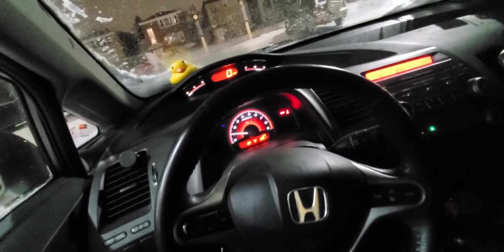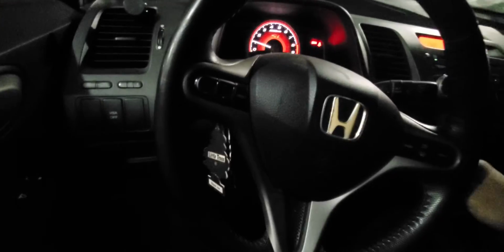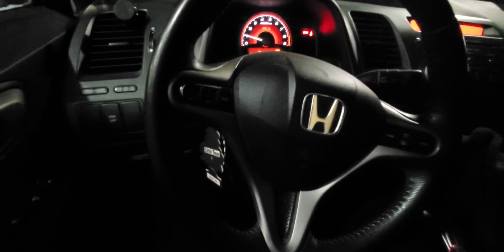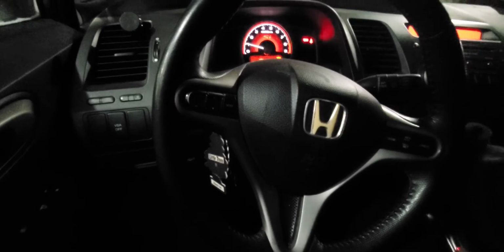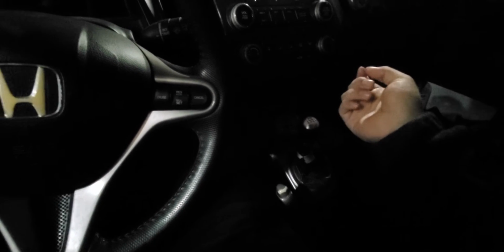Honda Civic Si 2007 clutch Issue FA5